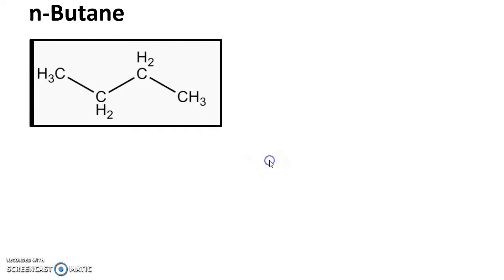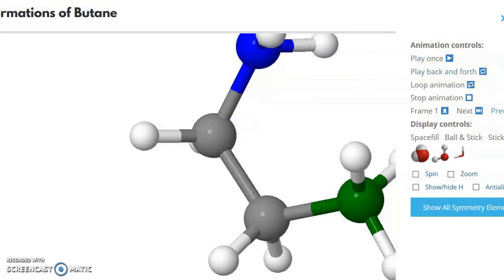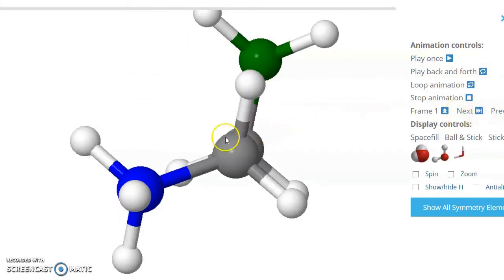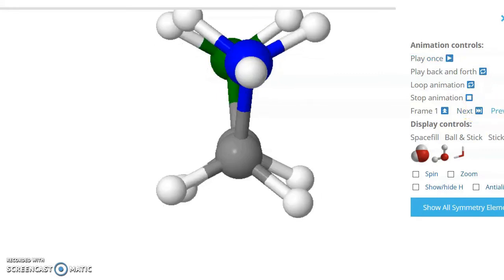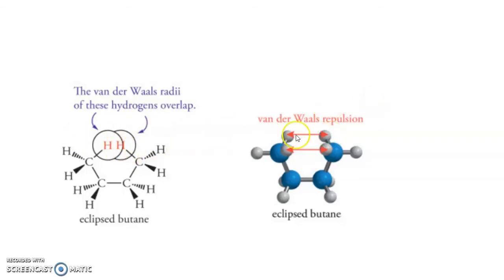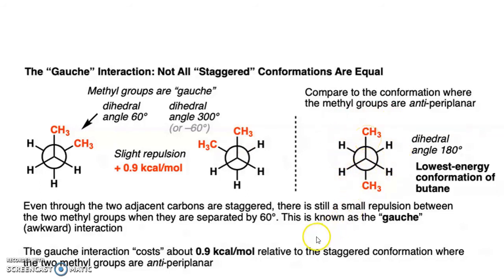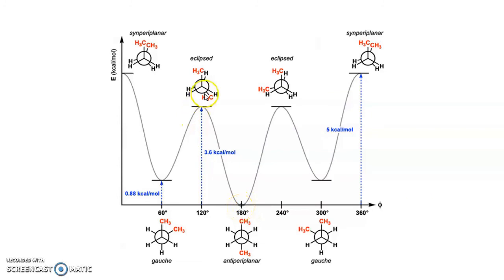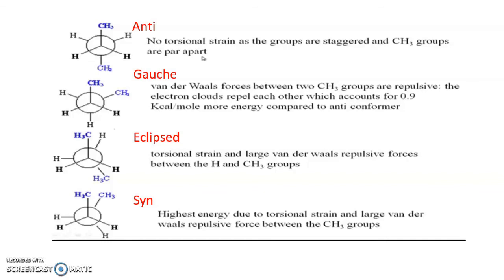Conformational analysis of butane